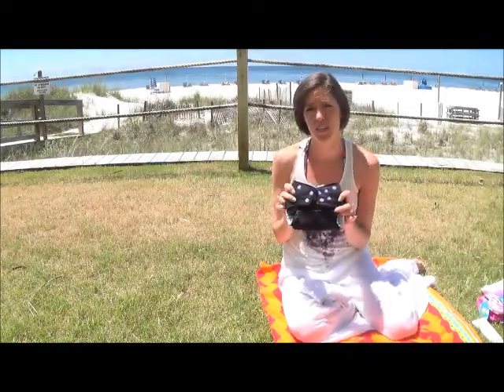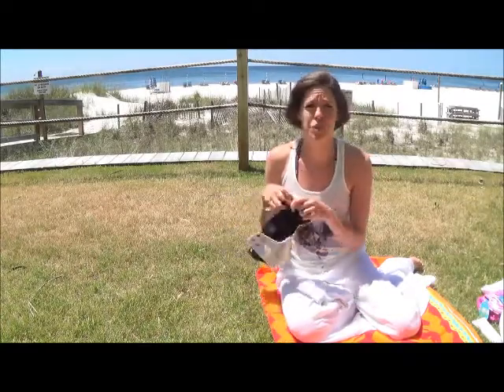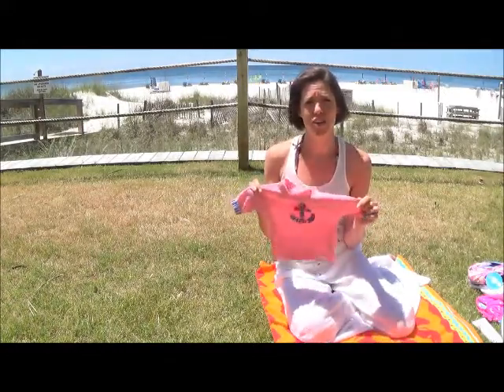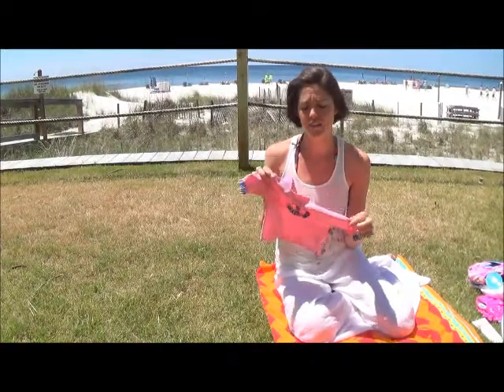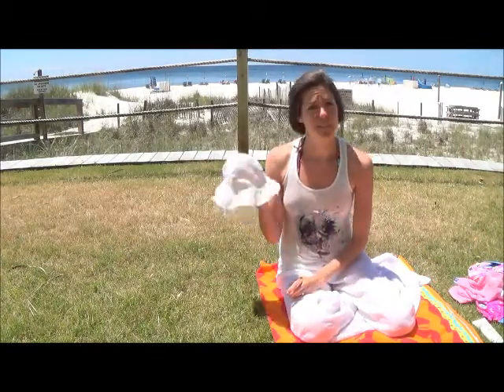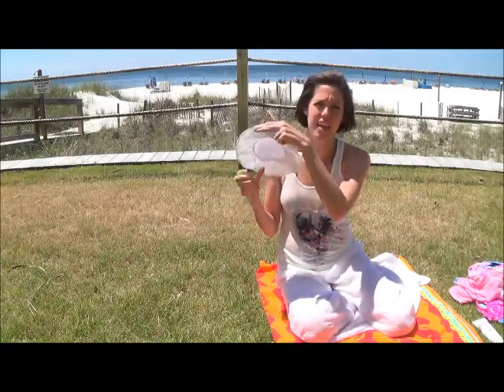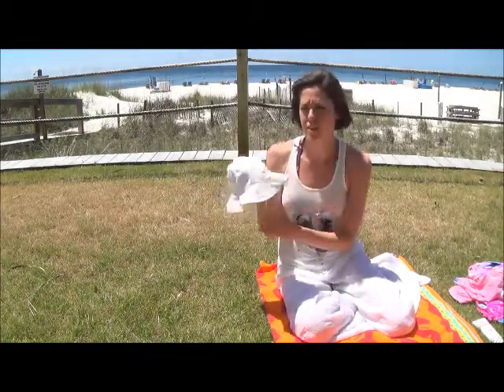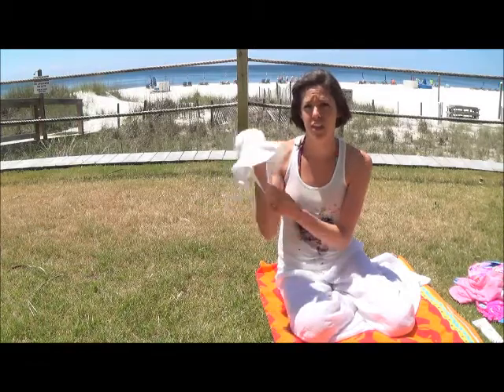Cloth Diapering at the Beach - Part 2 of 3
What swim wear should you bring to the beach with you?